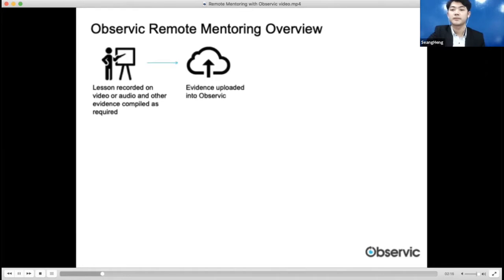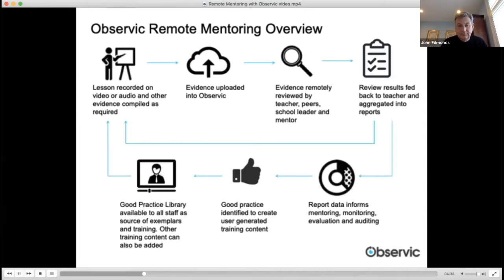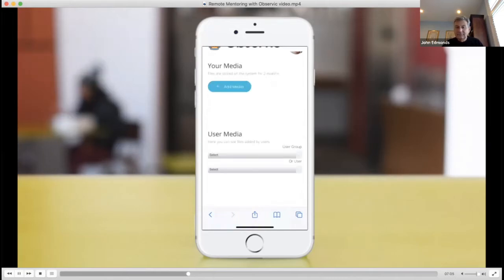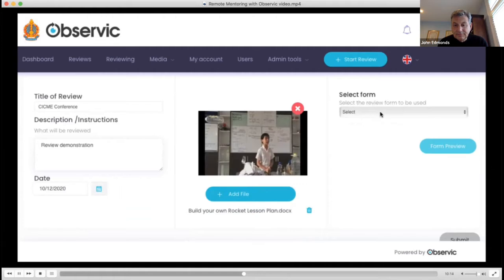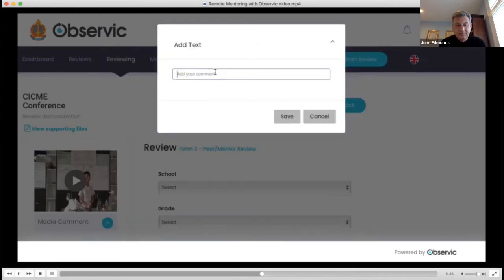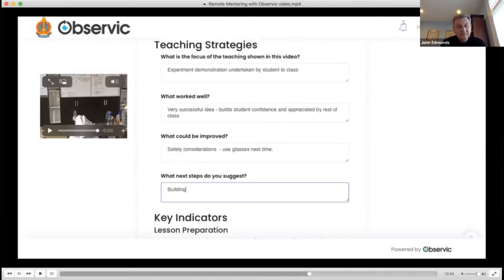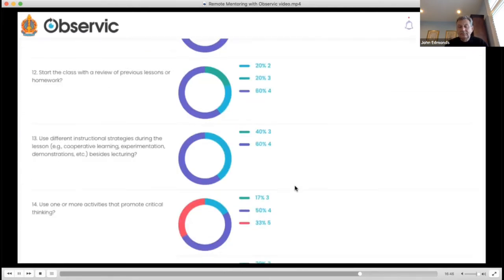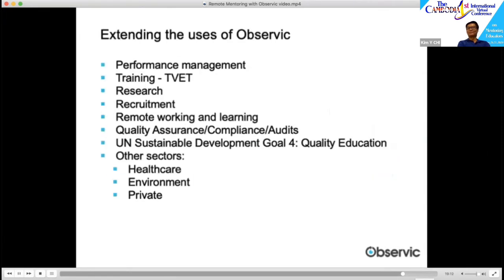Remote Teacher Mentoring using the Observic platform| CICME_2020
The Cambodia First International Conference on Mentoring Educators (CICME_2020)
Theme: Mentoring and Professional Development for Educators
December 21-23, 2020 at National Institute of Education (NIE)

Parallel Session:
Topic: Remote Teacher Mentoring using the Observic platform.
Speaker(s): John Edmonds, Cameo Education - developers of the Observic Platform, UK